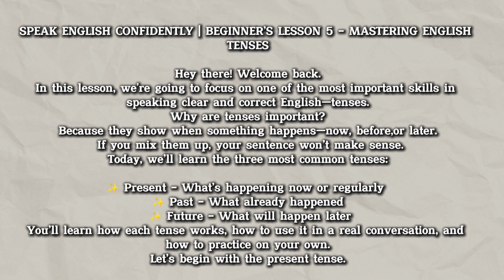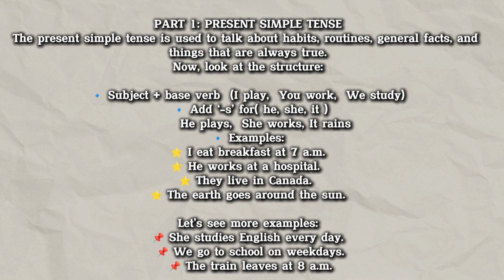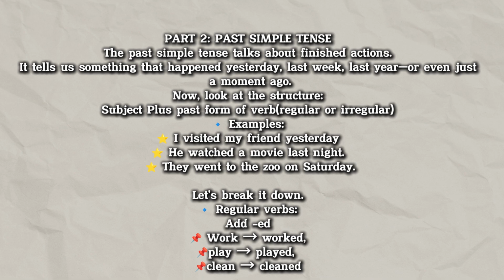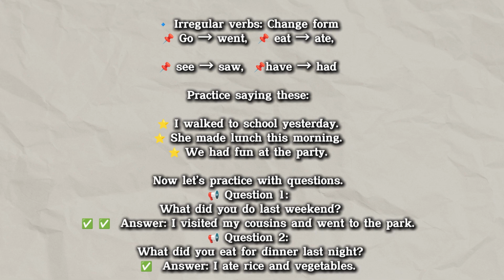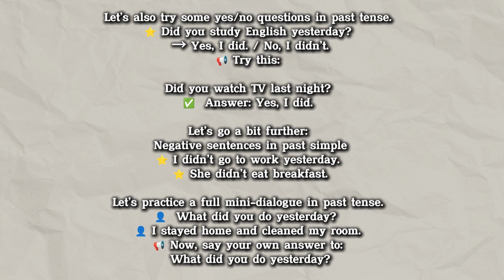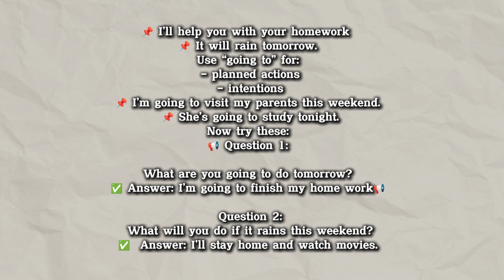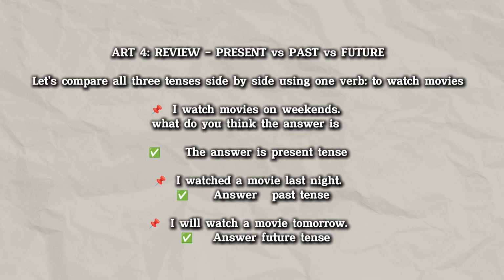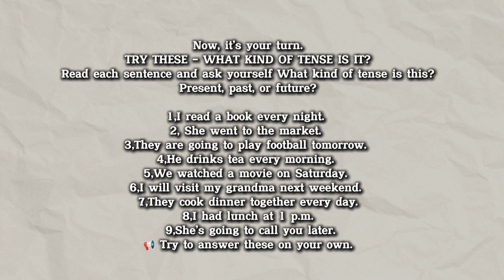Master English Tenses Easily | Present, Past & Future Explained for Beginners – Lesson 5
Master English tenses with this beginner-friendly lesson! In Lesson 5, you'll learn how to use present, past, and future tenses correctly in real conversations. Understand tense formulas, sentence structure, and how to form questions, answers, and negatives. Improve your speaking fluency and grammar through easy examples and speaking practice.

✔️ Present Simple
✔️ Past Simple
✔️ Future Tense (will & going to)
✔️ Real-life examples + practice questions
✔️ Great for ESL & beginner English learners